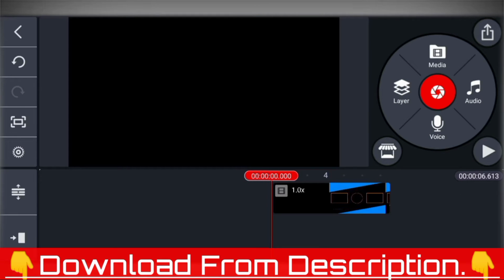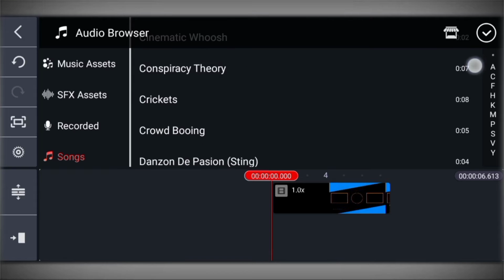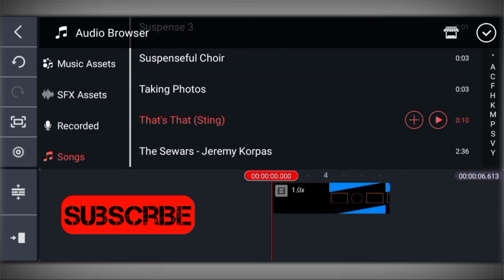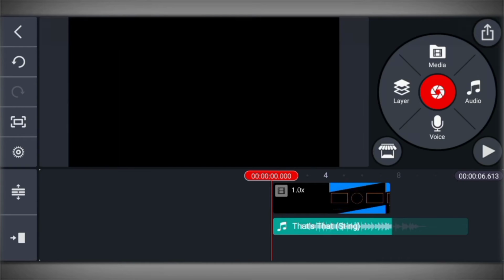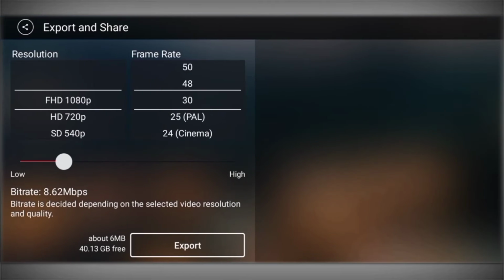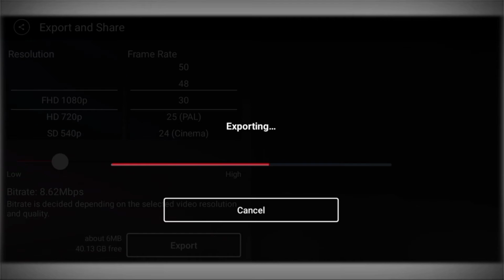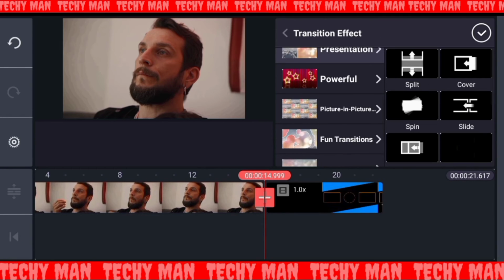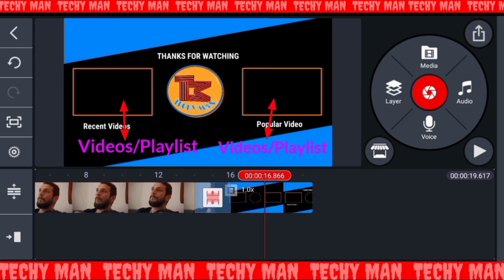How To Download And Add Outro End Screen To YouTube. | No Copyright + Free Music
How to add End screen in YouTube 2021.
How to make Professional outro for YouTube channel on Android phone.

outro for YouTube channel no copyright